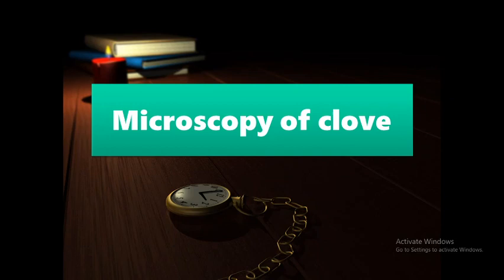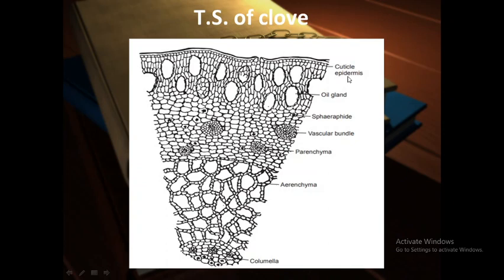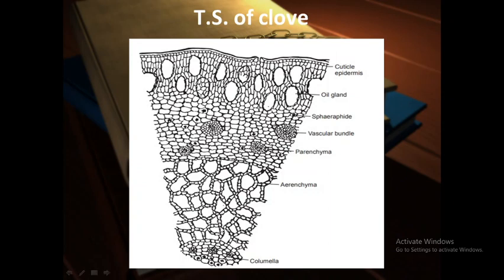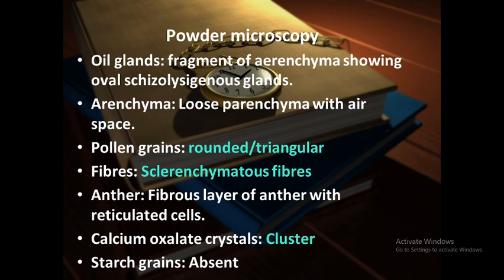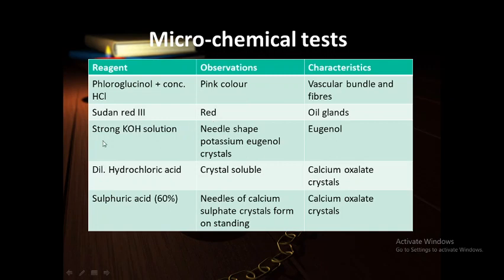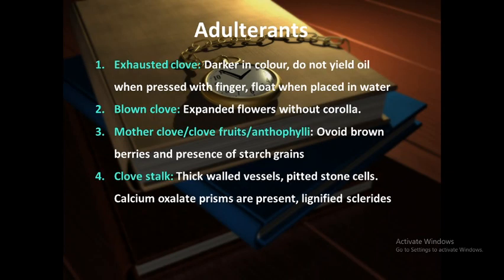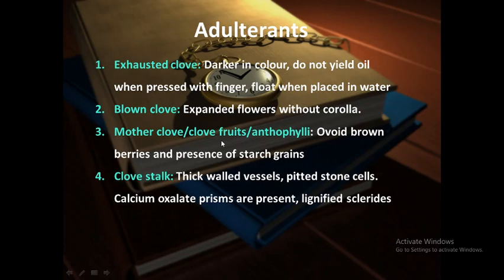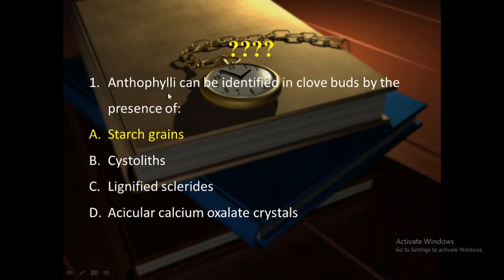Microscopy of clove bud: Pharmacognosy: GPAT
The video lecture covers microscopic characteristics of clove bud. The microscopic characteristics, powder microscopy, micro-chemical tests and adulterants are highlighted in present video lecture.

Credit:
Dr. K. R. Khandelwal & Dr. Vrunda Sethi